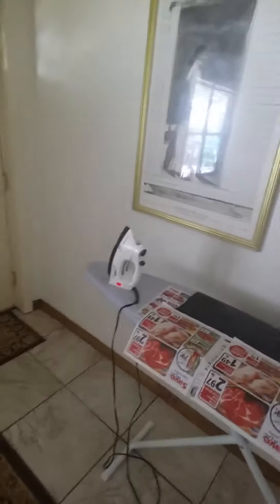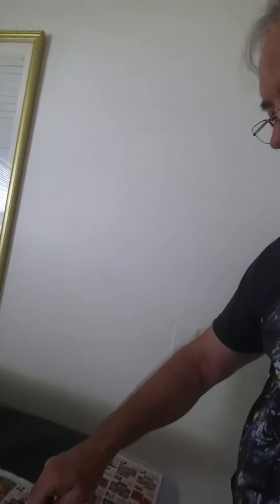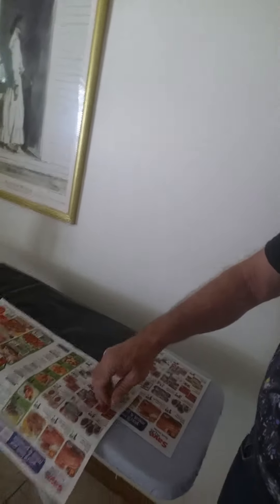Ironing Visqueen plastic sheeting (1)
Seaming the edges of plastic sheeting to make an envelope capable of holding gas or fluid.